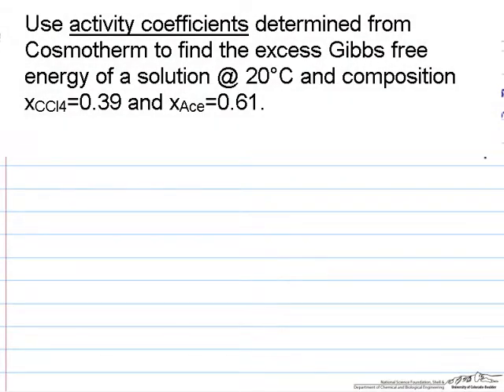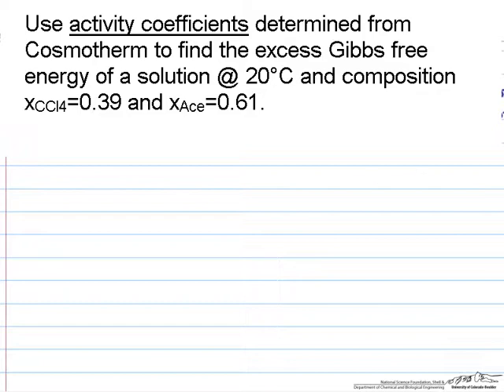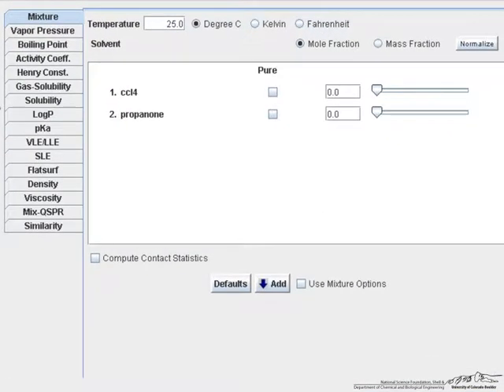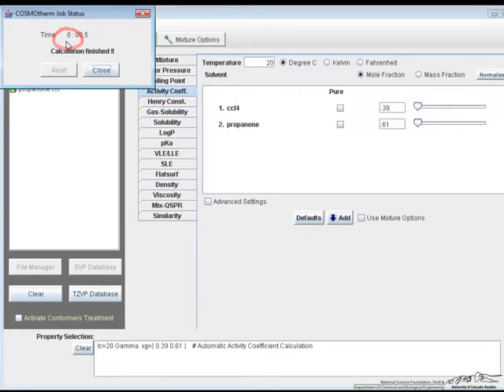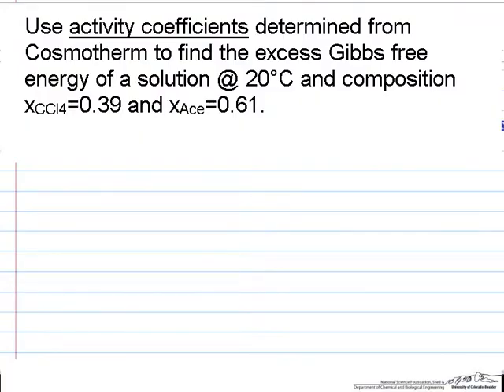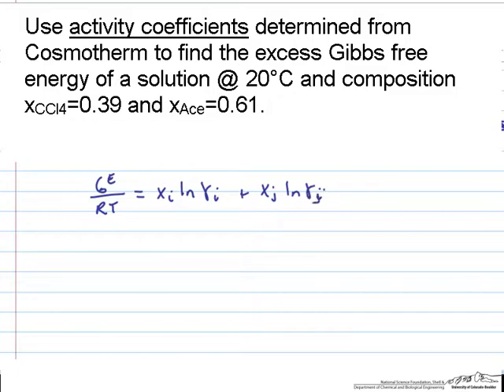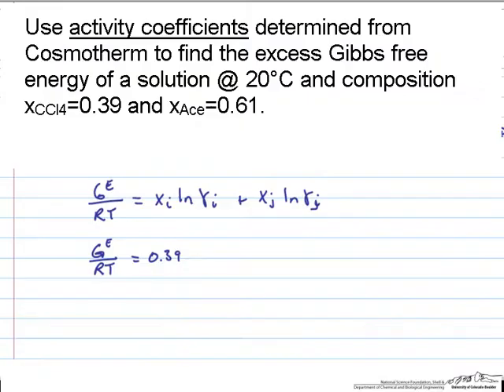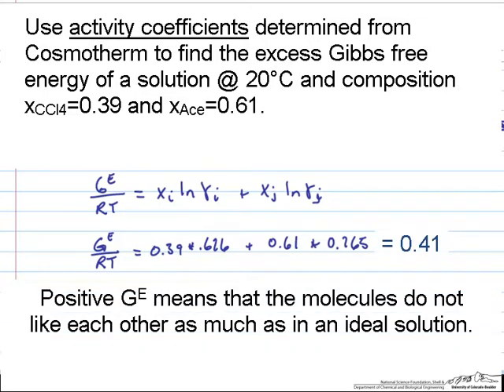COSMOtherm: Activity Coefficients & Excess Gibbs Free Energy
A tutorial on using COSMOtherm to determine activity coefficients and use them to calculate the excess Gibbs free energy of a mixture. Made by faculty at the University of Colorado Boulder, Department of Chemical and Biological Engineering.